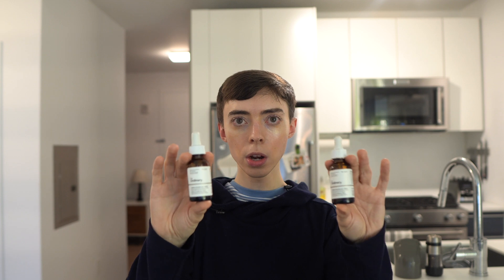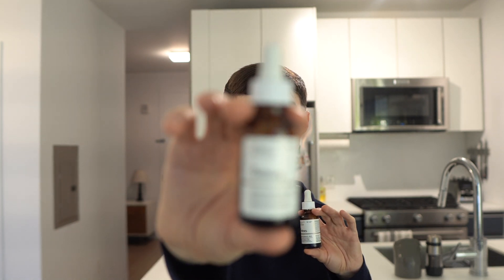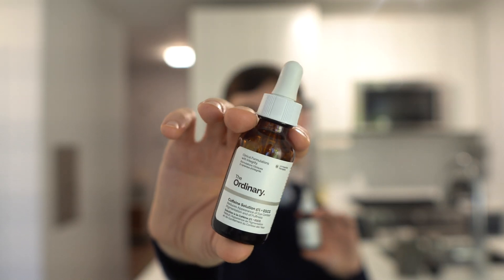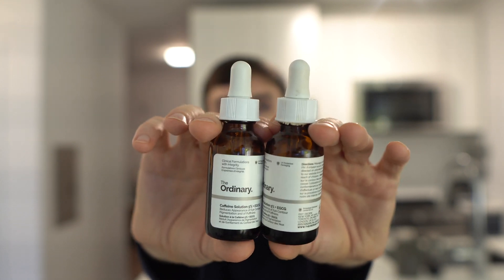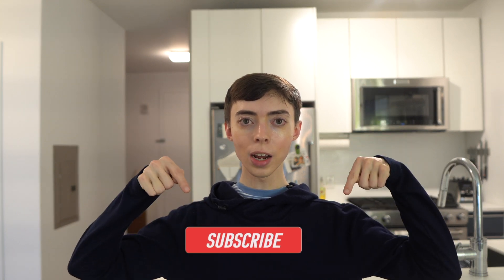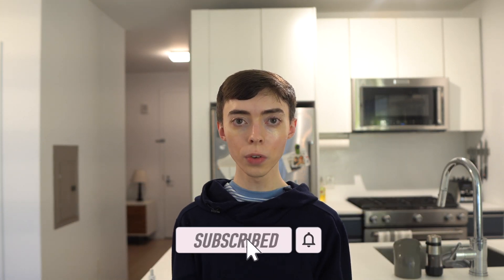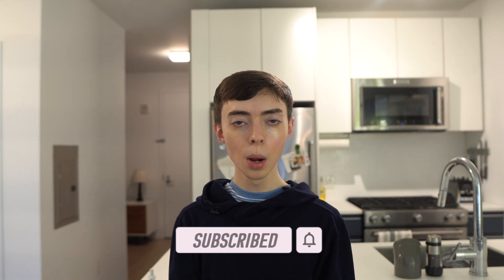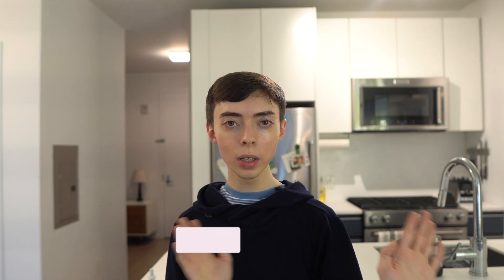Why I Stopped Using The Ordinary Caffeine on My Skin | Skin Care Research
The Ordinary caffeine solution is a serum comprising 5% caffeine with EGCG, an antioxidant-rich extract from green tea. This caffeine serum is designed to be used under the eyes to reduce puffiness, under eye bags, and anything else that's causing cosmetic concerns in the under eye areas. Some people even like to use The Ordinary's caffeine serum on their entire skin for a "lifting" action, due to caffeine's vasoconstrictive properties.

The issue with topical caffeine is that there isn't a great deal of research to back up its purported effects. Upon review of the literature, there is actually some data showing topical caffeine can inhibit the synthesis of collagen, thereby contributing to the opposite of an anti-aging effect. Whether this holds with the use of small quantities across the population needs to be verified in future research. The EGCG the serum contains, however, does have data to support its anti-aging use in the skin, but whether the combination with caffeine mitigates this benefit remains to be seen.

Other research, however, suggests topical caffeine and EGCG to the scalp can stimulate hair growth. Just like most cosmetic research, the data from this research are inconclusive, but they are much more promising than the data on caffeine skin benefits. Ultimately, it's up to the consumer to look at the data and at their own experience to determine whether or not they should continue using this product.

The Ordinary Caffeine Solution 5% + EGCG